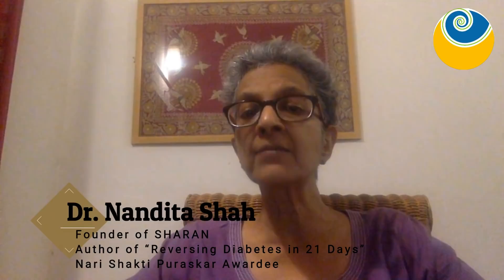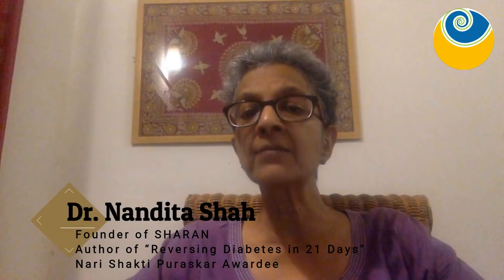How to help with osteoarthritis?​ | Ask Dr. Nandita Shah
We have so many questions in reference to health! We know because we constantly keep getting them on email, WhatsApp and through calls!

So what we have done is chosen the frequently asked questions and have Dr Nandita Shah answer them!

Happy to launch the Ask Dr. Nandita Shah series.

SHARAN's mission is Building a Culture of Health.

We have already positively impacted the lives of over 100,000 people in India and abroad.

About SHARAN

Sanctuary for Health and Reconnection to Animals and Nature (SHARAN) is a social enterprise with the goal of spreading awareness about holistic health and an ecologically sustainable compassionate lifestyle. We believe that all life on the planet is interconnected. By reconnecting we can heal ourselves and the earth.

We also offer online consultations with our team of doctors and nutritionists in English, Hindi, and other Indian languages.